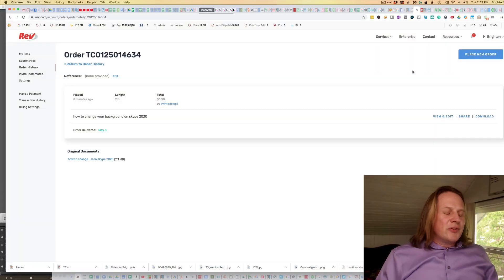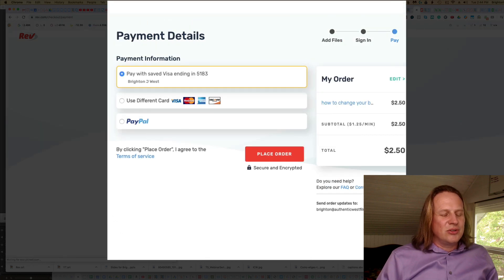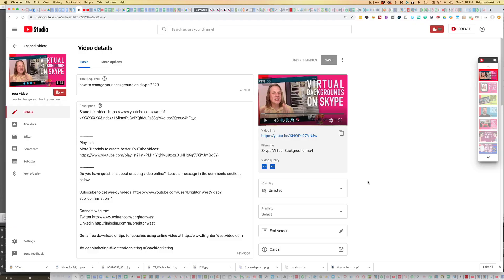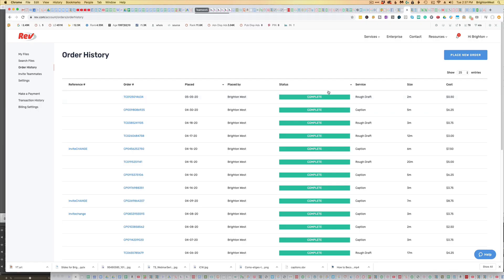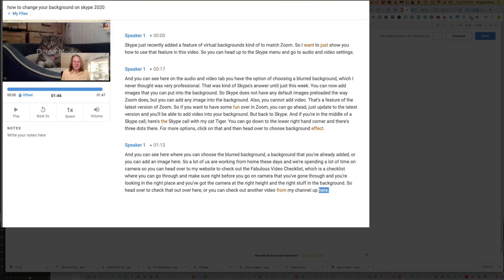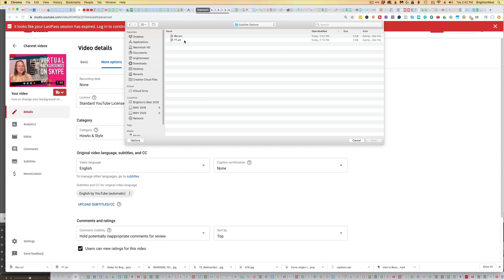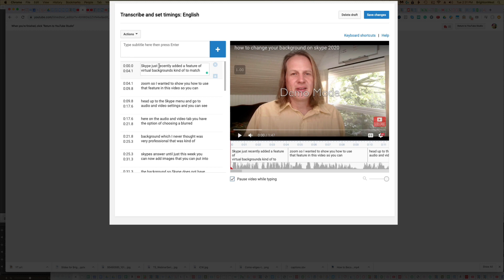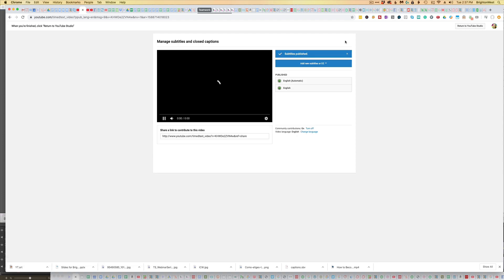Closed Captioning Tools Compared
Do you know how to create subtitles for your YouTube videos without spending a lot of money? In this video, I compare three different tools to handle closed captioning for your videos.

Closed captioning your video is the right thing to do for so many reasons:
1. Hearing-impaired viewers
2. SEO
3. People learning your language
4. People who can't turn on sound.

How to Create Closed Captions for YouTube Videos - Closed Captioning Tools Compared

1. Rev.com ($1.25/min)

- Head over to Rev.com
- On the upper right corner, click Place New Order, Choose Captions
- Click YouTube. You can connect your YouTube channel.
- Find the video you want to caption, add it to your cart and click Checkout.

2. Rev.com ($0.25/min)

- Login to your Rev account.
- On the upper right corner, click Place New Order, Choose Automated Transcription
- You can choose to share a link to a public we address.
NOTE: The video needs to be unlisted or public, not private, nor scheduled.
- Copy the YouTube link of the video you want to caption
- Head back to Rev and click Paste a URL, click Add and I'm Finished
- Click Checkout, and once it's complete, we will get an email saying that it's ready.

You can also see your completed captions and those in progress under Order History. Once you see that it's complete, you can click on the order number and then View & Edit. Here you can make any changes to your captions.

Once you've completed that, click Download. Choose the output format (Captions) and file type (.srt). Click Export.

On YouTube, go to your video's Details tab and click Upload Subtitles/CC, Choose With Timing and click Continue. Find the .srt file from Rev and click Save.

3. YouTube (FREE)

Did you know that you can add closed captions to your YouTube videos for Free?

- On your video's Details tab, click the three dots beside English by YouTube (automatic).
- Click Edit on Classic Studio
- You'll see the subtitles automatically generated by YouTube. You can click Edit and make your changes
- Click Save Changes once you're done.

Here's a table to summarize what we just talked about:

Time and cost to get accurate captions for a 30 minute video
Method / Time / Cost
Rev.com / 1 minute / $37.50
Rev Automated / 36 minutes / $7.50
YouTube Automated / 60 minutes / free

Or if you look at hourly wages, if your time is worth less than $7.50 per hour, use YouTube Automated captions and fix them. If your time is worth between $7.50/hour and $37.50 per hour, then use Rev Automated and fix them. If your time is worth more than $37.50 per hour, use Rev.com.

So, which one do you think is best to use for your videos? Drop it in the comments below!